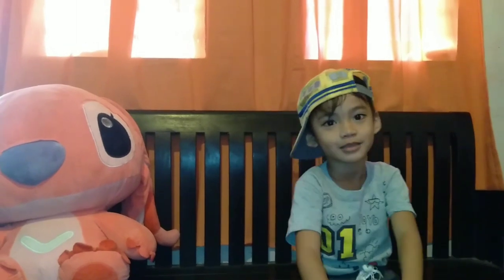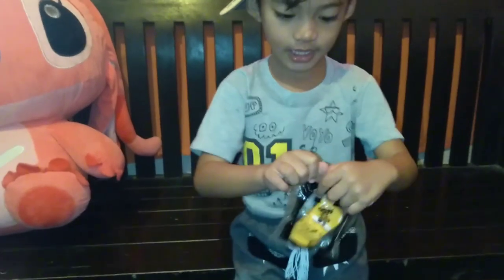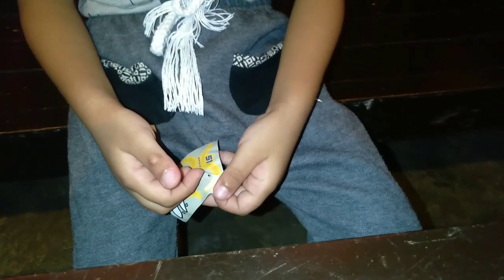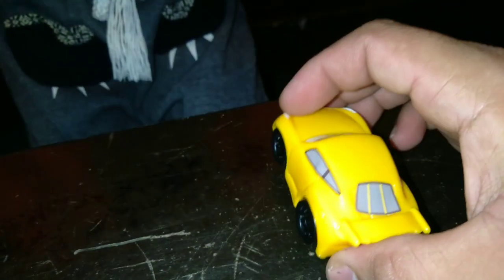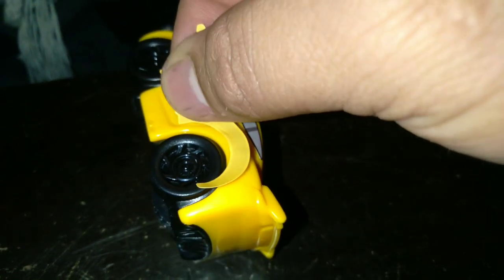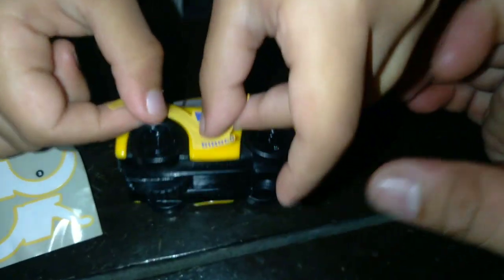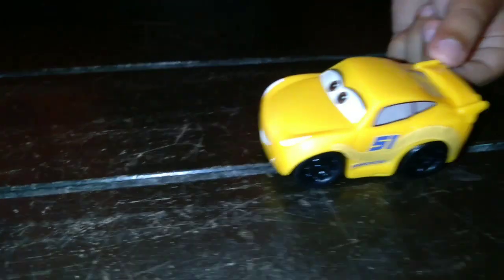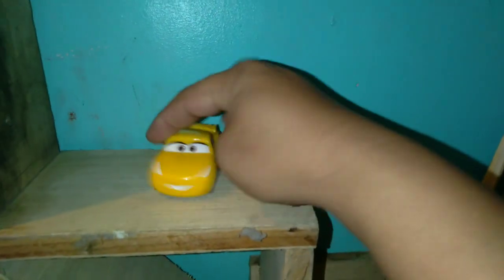cruzramirez /pixarcars /MCDONALD'S Free toy!